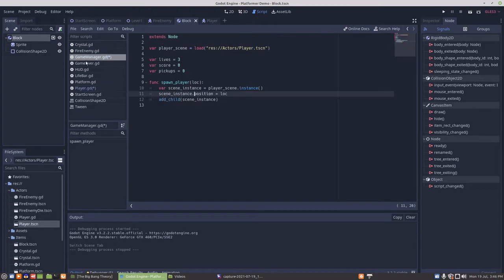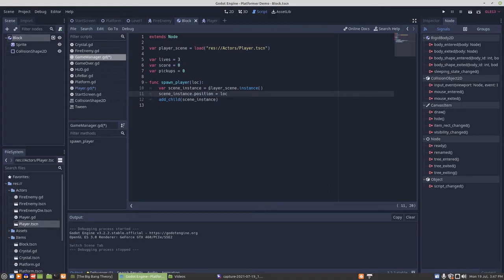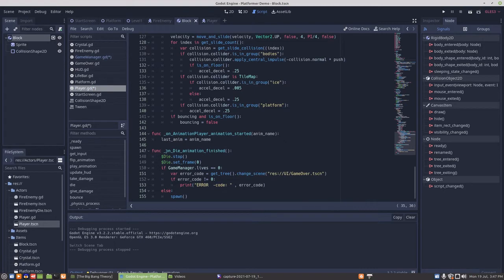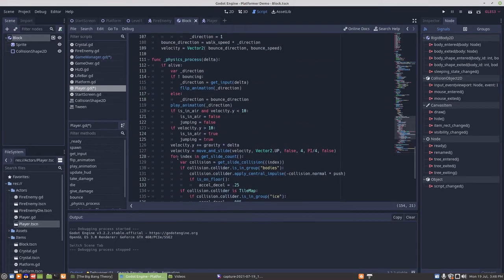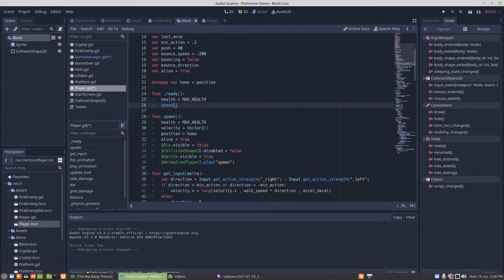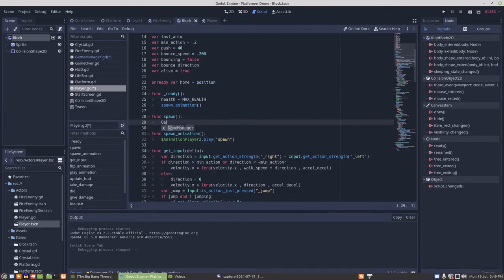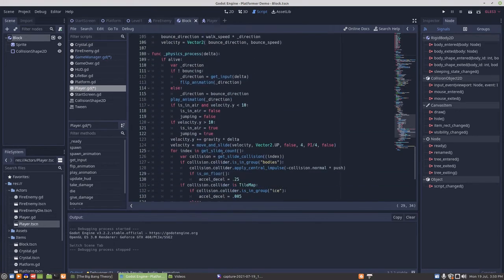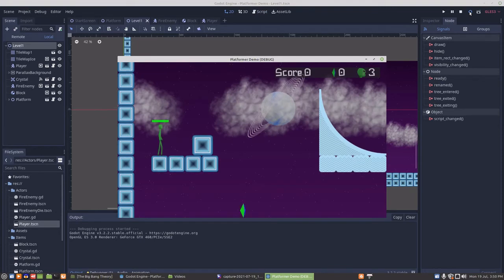Moving Platform 5 Player Reaction to Base (2)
fixing problem with player script changing how it is re-spawned after dying.

Godot Platform project